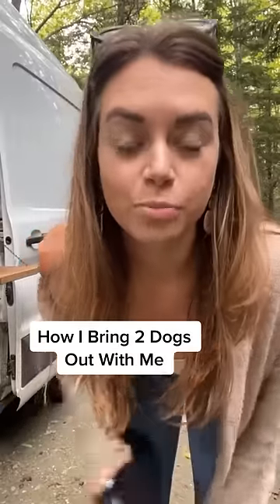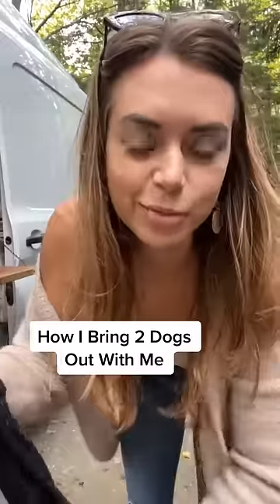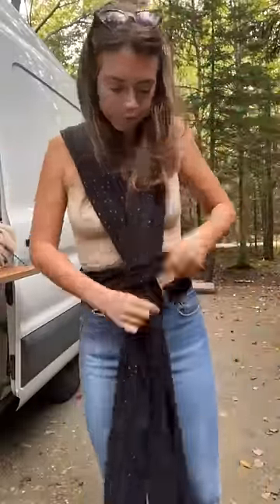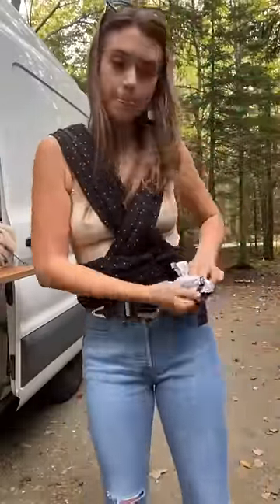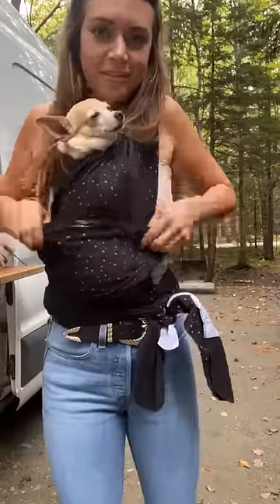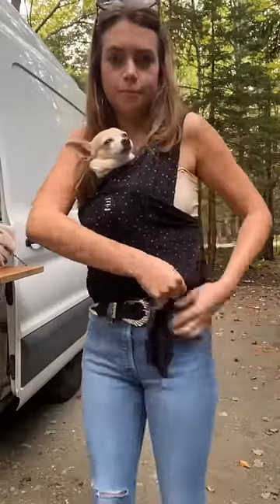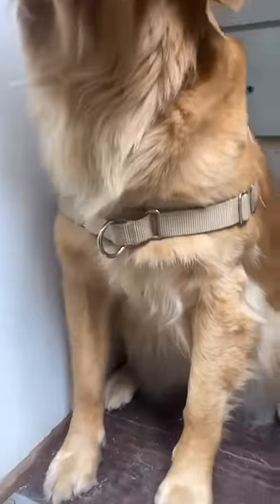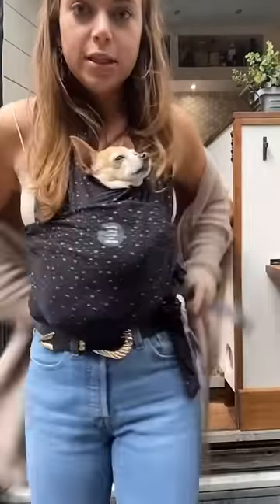Vanlife With 2 Dogs: Travel Hack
yes this is my life now lol